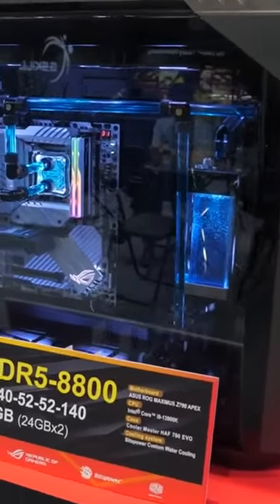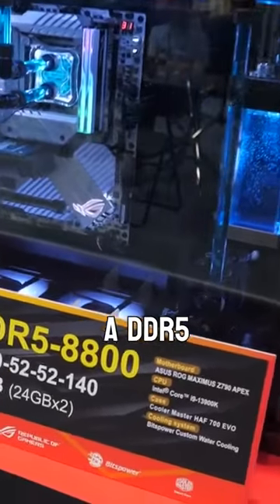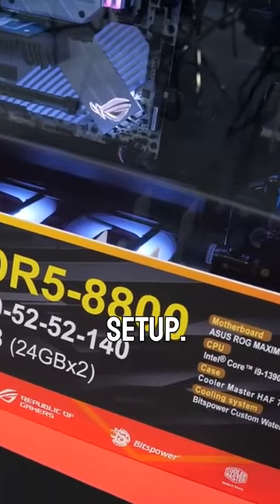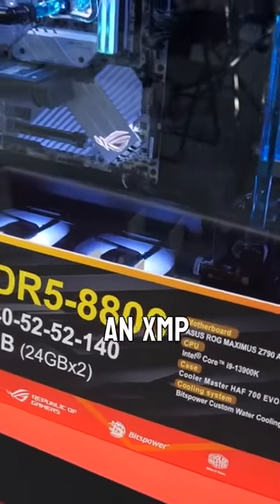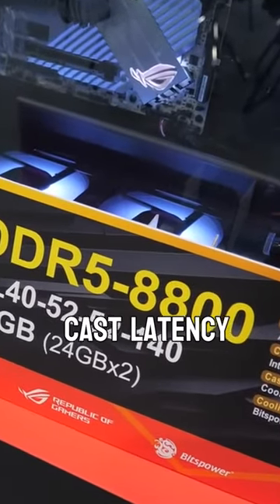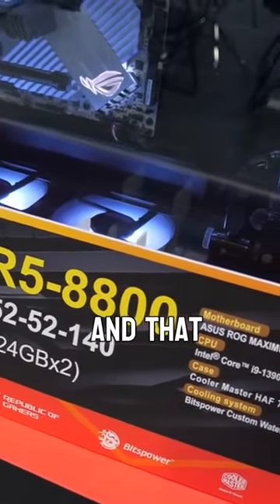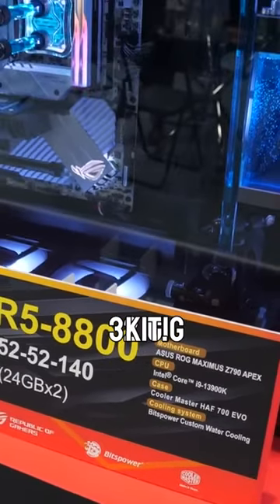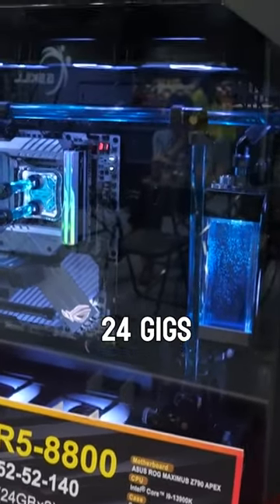IMPRESSIVE G Skill DDR5 memory!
Really impressive DDR5 RAM speed by G.Skill at Computex